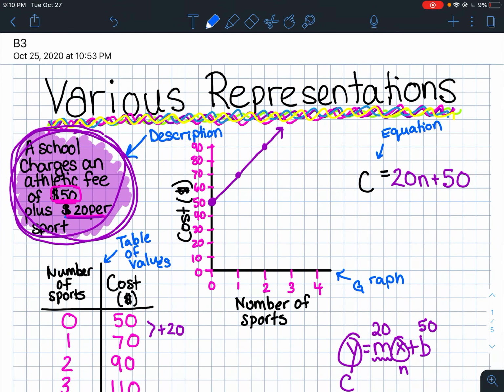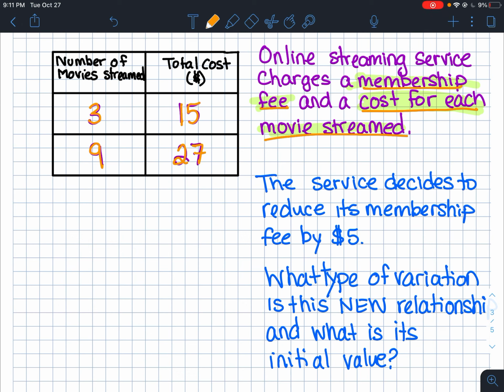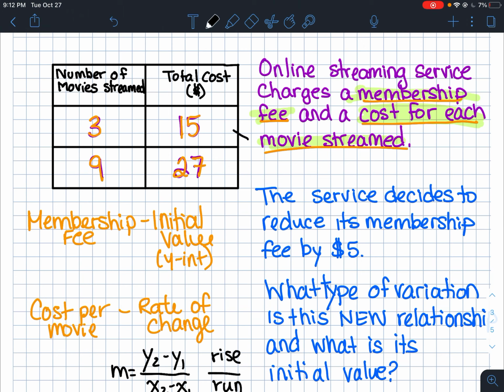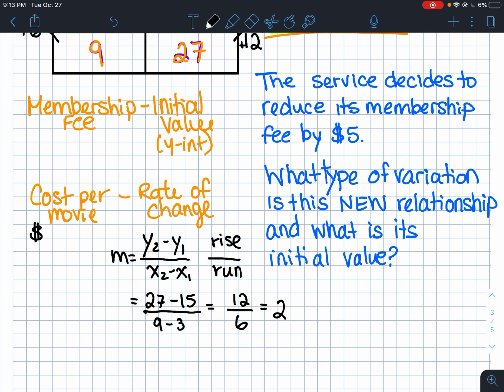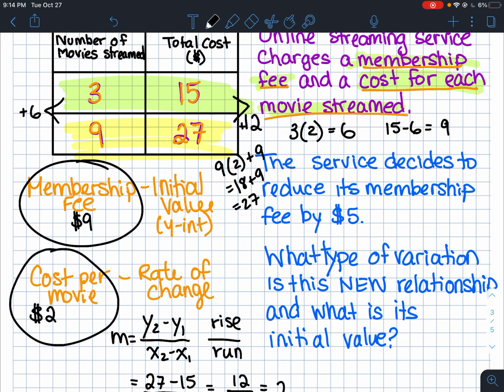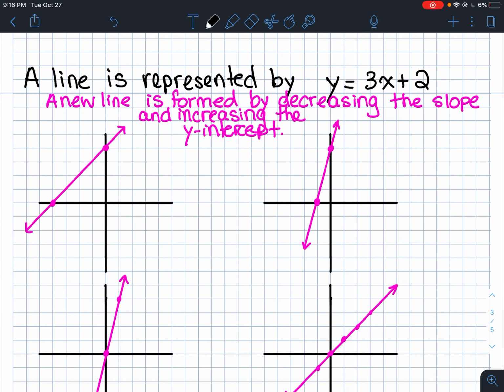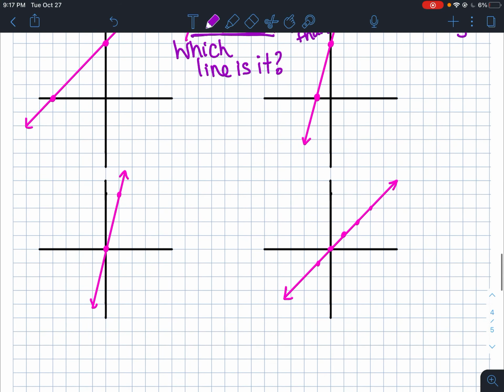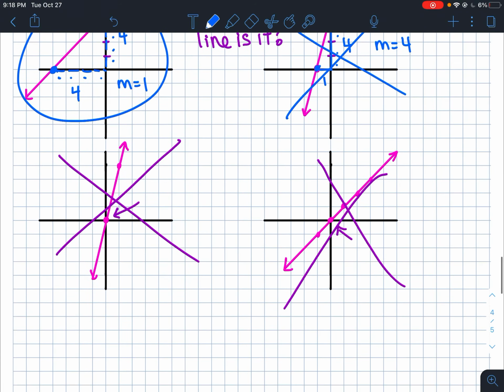B3 Part 2 Various reps of LR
More information about various representations of linear relations.